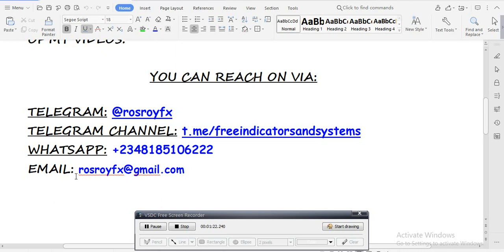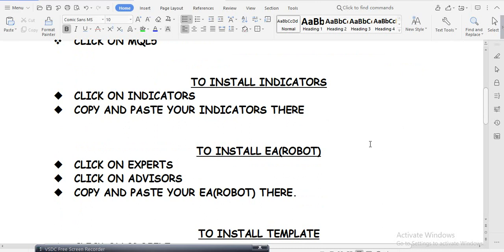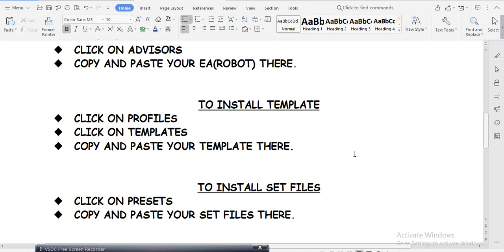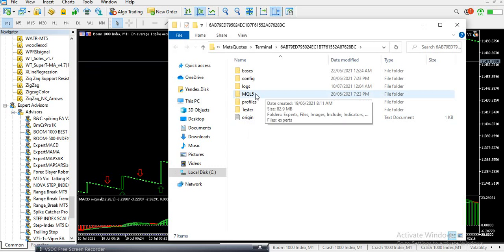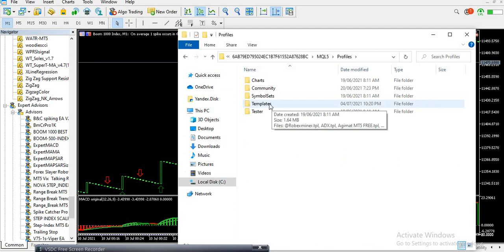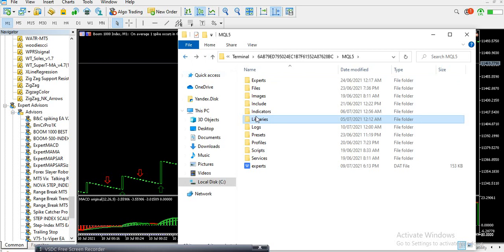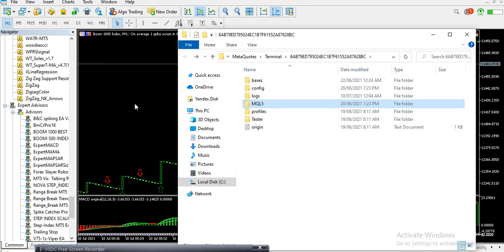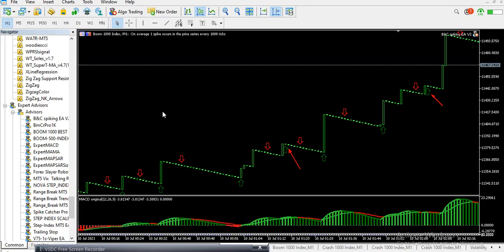HOW TO INSTALL INDICATORS, EA (ROBOT), SET FILES AND TEMPLATE IN YOUR MT5.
HOW TO INSTALL INDICATORS, EA (ROBOT), TEMPLATE, SET FILES AND OTHER FILES IN YOUR MT5.

OPEN YOUR MT5
CLICK ON FILE
CLICK ON OPEN DATA FOLDER
CLICK ON MQL5

TO INSTALL INDICATORS
CLICK ON INDICATORS
COPY AND PASTE YOUR INDICATORS THERE

TO INSTALL EA(ROBOT)
CLICK ON EXPERTS
CLICK ON ADVISORS
COPY AND PASTE YOUR EA(ROBOT) THERE.

TO INSTALL TEMPLATE
CLICK ON PROFILES
CLICK ON TEMPLATES
COPY AND PASTE YOUR TEMPLATE THERE.

TO INSTALL SET FILES
CLICK ON PRESETS
COPY AND PASTE YOUR SET FILES THERE.